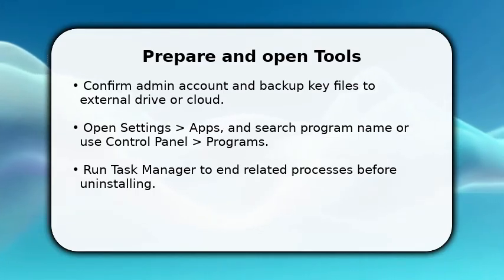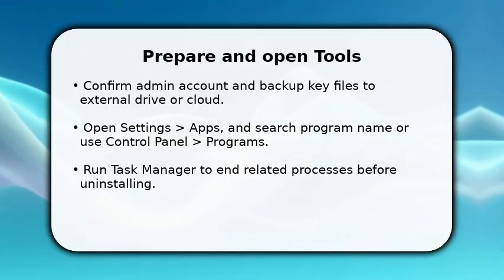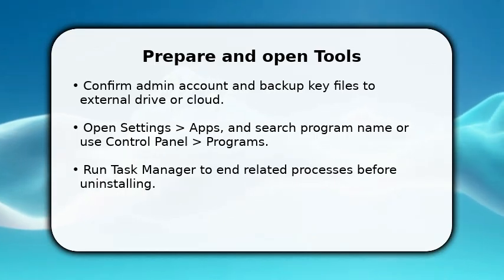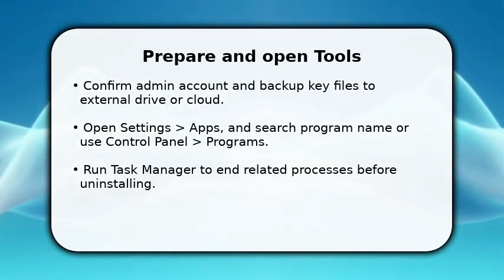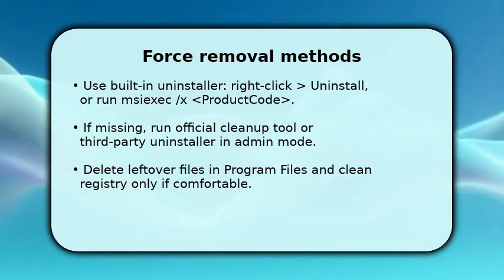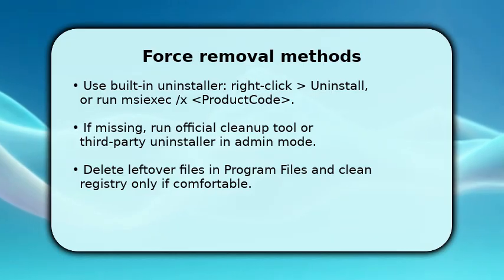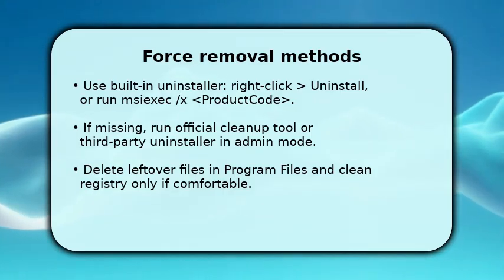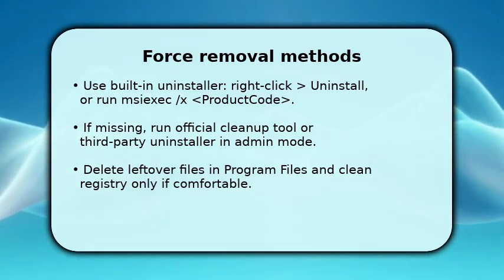How to Uninstall Windows Cannot Find (updated)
Learn how to uninstall Windows cannot find (UPDATED) and resolve common issues with this step-by-step guide. Perfect for users experiencing errors when trying to remove unwanted programs or features from their system.